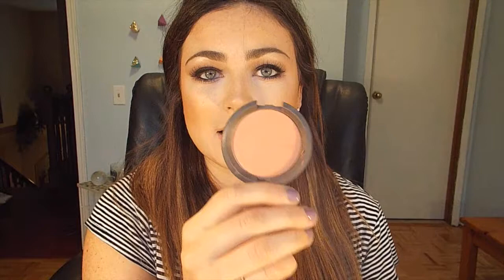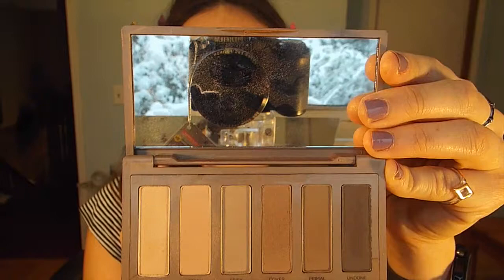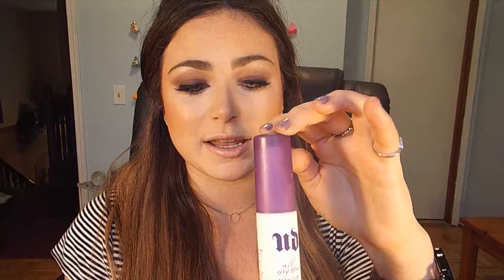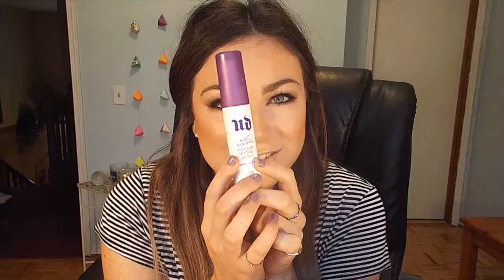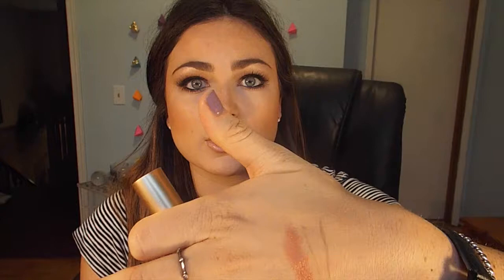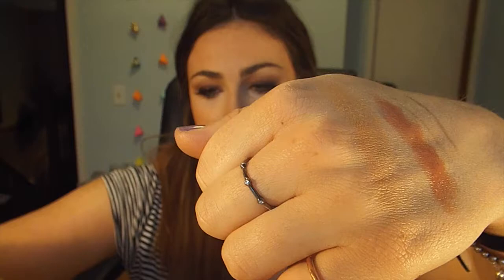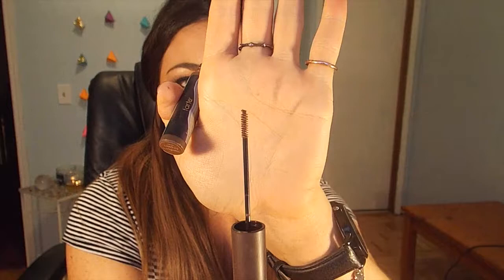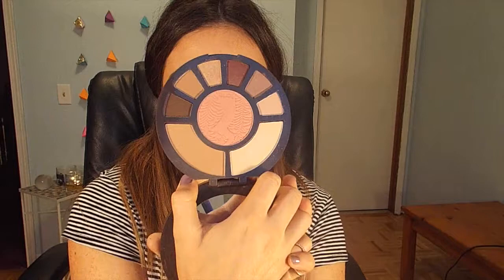HAUL | Sephora, Tarte, Body Shop, Target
Have you seen my latest vid?!

Marc Jacobs Genius Gel Super Charged Foundation - ivory medium
Marc Jacobs The Face 2 Sculpting Brush
Marc Jacobs o!mega bronze Perfect Tan - 102 Tantric
Hourglass 1.5mm Mechanical Gel Liner
Hourglass Arch Brow Sculpting Pencil - soft brunette
Tarte Amazonian Clay Airbrush Powder Foundation - Fair light honey
Bumble and Bumble Pret a Powder
Urban Decay Naked2 Basics Palette
Too Faced La Creme Color Drenched Lipstick - naughty nude
Laura Mercier High Coverage Concealer for Undereye - 1
NARS Contour blush - Olympia
Becca shimmering skin perfector - opal
Becca mineral blush - damselfy

Honey Bronze Bronzing Powder -02
All in One Cheek Color - ginger
Eau De toilette - Indian jasmine nights
Honey bronze brilliance powder (highlight)
Lightening touch - 03

Gifted Amazonian Clay Smart Mascara
Amazonian Clay 12 Hour blush - flush
Lipsurgence Lip Tint - flush
Lights Camera Flashes Precision Longwear Eyeliner
Colored Clay Tinted Brow Gel

elf blush brush
Essie - warm and toasty turtleneck
CoverGirl Ready Set Gorgeous Concealer - fair